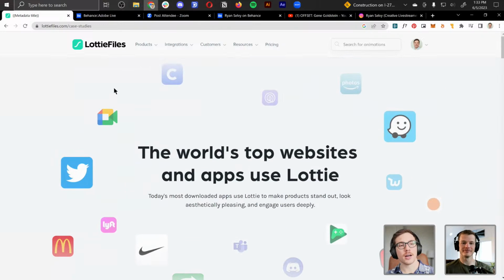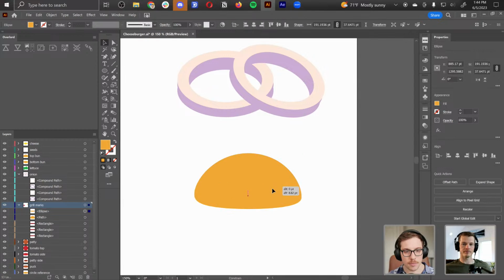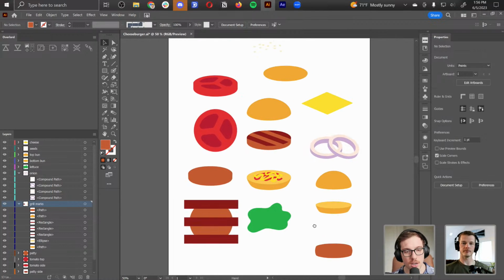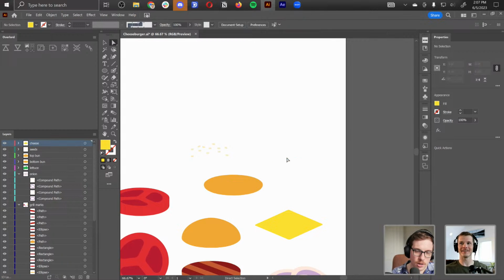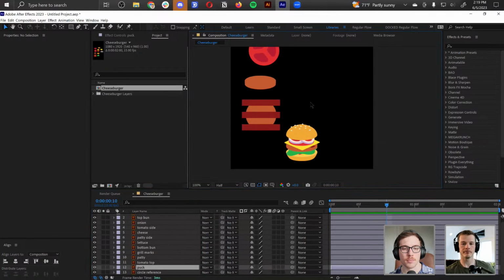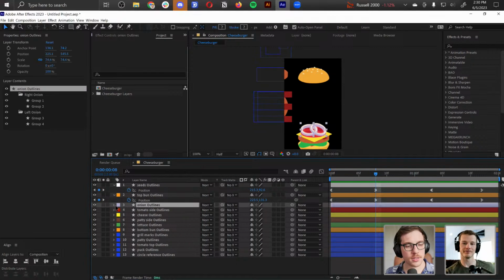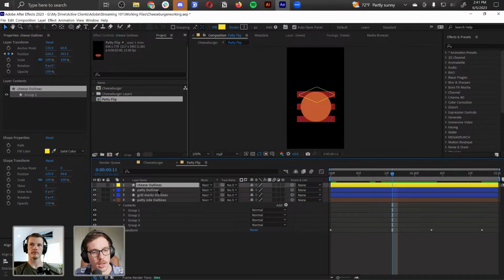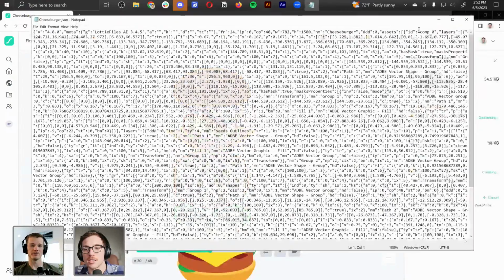How to Make Lottie File Animations in After Effects and Adobe Illustrator with Ryan Selvy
Add small animations to your site and portfolio! Join motion designer and streamer Ryan Selvy as he goes through a tutorial on creating successful Lottie animations. Lottie files are lightweight animations that can be effortlessly added to websites and apps to create interactive experiences. Learn how to create your own animations using Adobe Illustrator and After Effects!

Guest Ryan Selvy is a live streamer and motion designer based in Brooklyn, NY

Host Alex Hogue is an adventure content producer, drone pilot, and photographer based in Bend,

00:00 Start
1:00 Who is Ryan Selvy?
2:35 What is a Lotti file?
12:10 Working on the bun
15:50 Who is Alex?
18:30 Shape builder tool
31:30 Portfolio questions
51:20 Properties panel
1:01:30 Keyframes
1:20:00 Exporting